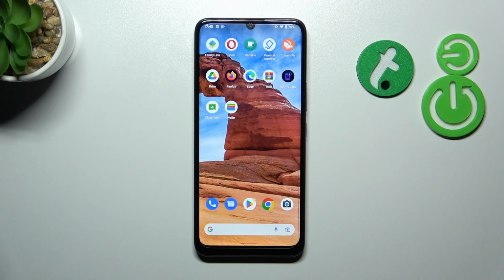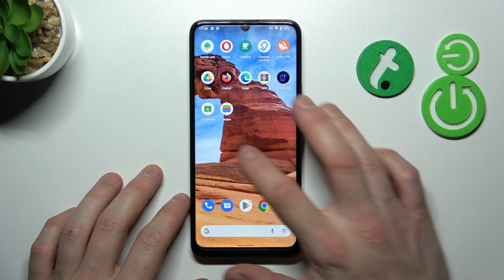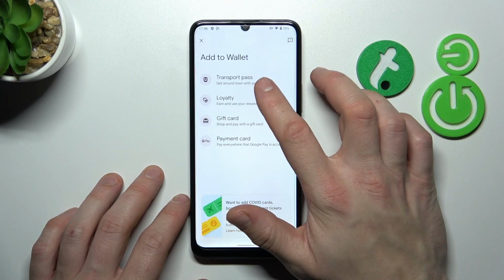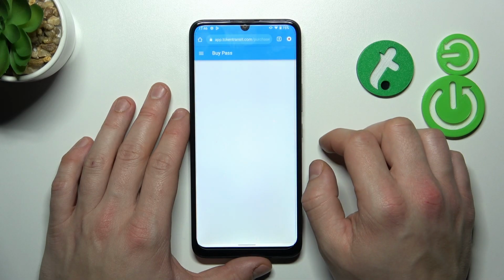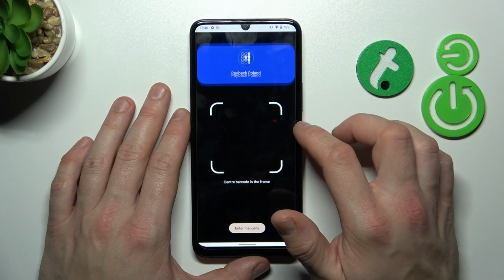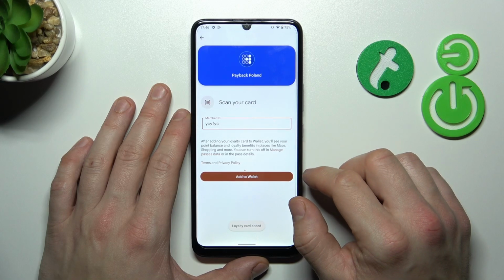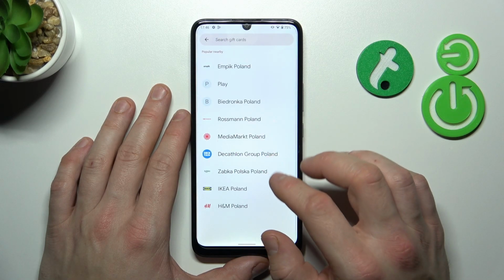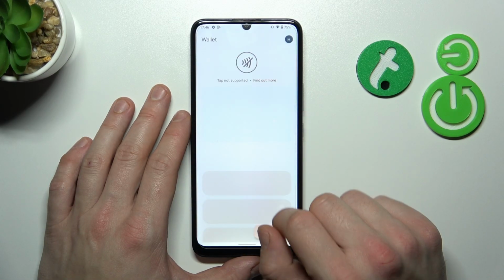How to Manage Google Wallet Settings in Nokia C31 - Add Passes to Google Wallet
Are you looking for a short instruction video which will help you add passes to google wallet on Nokia C31 smartphone? Let’s find out how to manage the Google Wallet settings in order to save passes successfully. Discover the step by step way to add a payback card to a Google Wallet or any other gift or bonus card that you want to use on your Nokia C31 device. For more tutorials similar to this one, you can visit our Youtube channel and learn more about your smartphone.

How to add passes to Google Wallet on NOKIA C31? How to save passes to Google Wallet in NOKIA C31? How to Manage Google Wallet Settings in NOKIA C31? How to Set Up Passes on Google Wallet in NOKIA C31? How to add payback card to NOKIA C31?